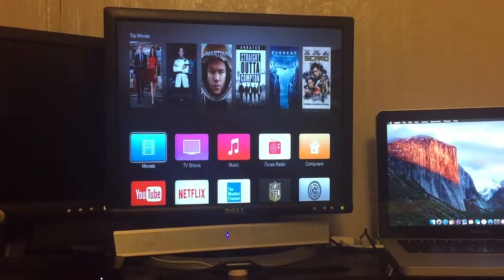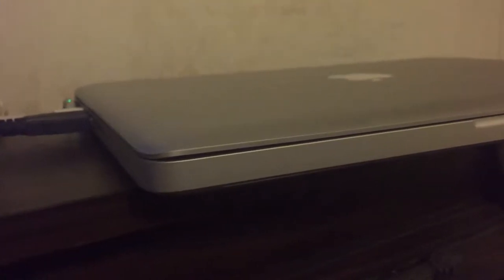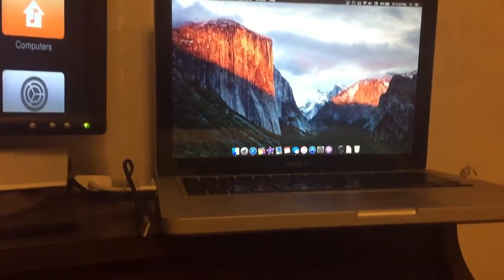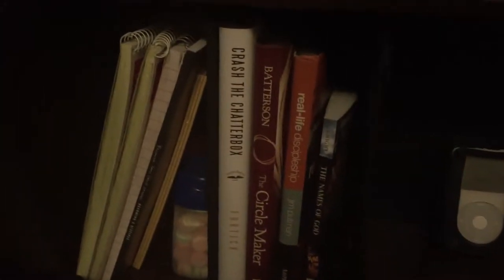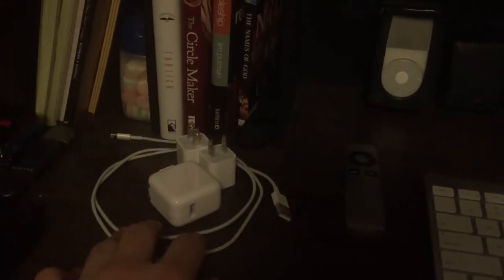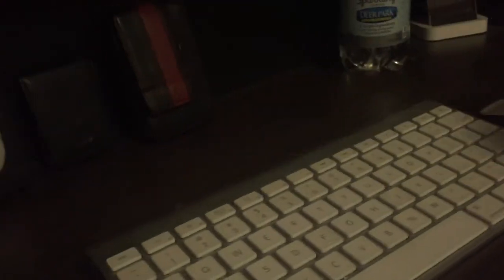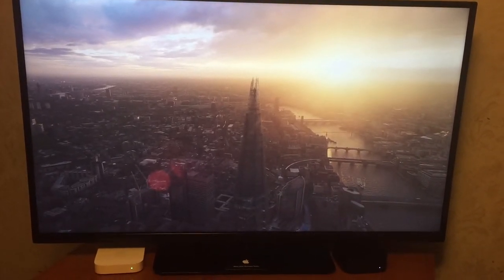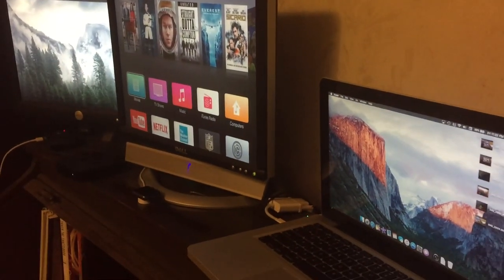My Desk Tour Winter 2016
This is my work desk containing the Apple TV 3rd Gen, 2012 Macbook Pro 13-inch, AppleWatch, 39-inch VIZIO TV, Apple Airport Express.